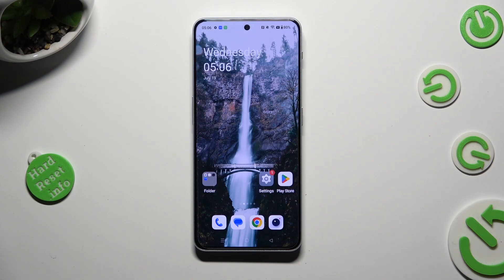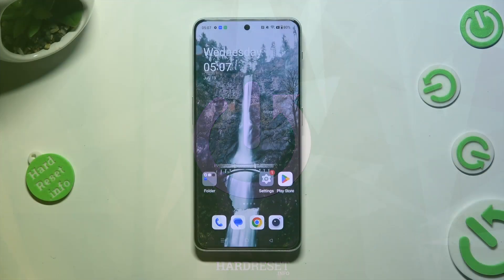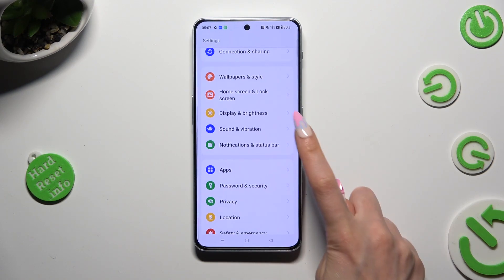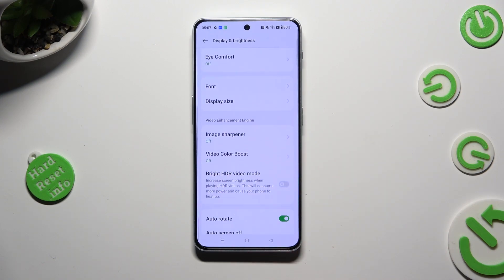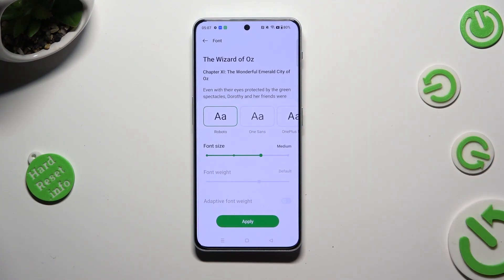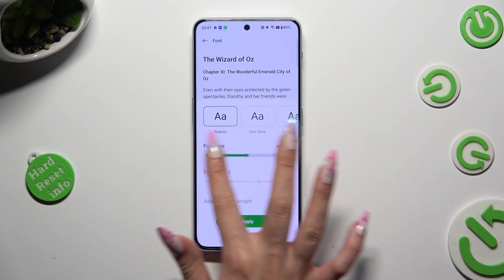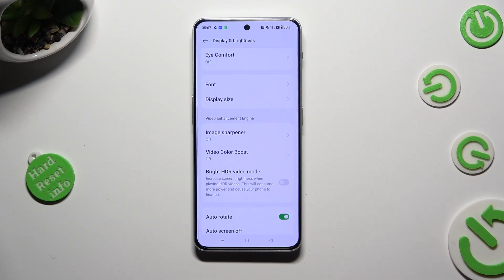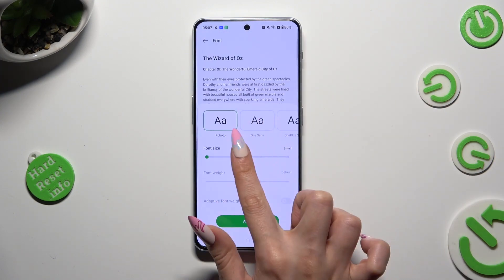How to Change Font Size on OnePlus Nord 3 5G? Increase / Decrease Font Widht & Height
Good day! Enhance your OnePlus Nord 3 5G user experience by adjusting the font size to your liking. In this tutorial, we'll demonstrate how to easily change the font size on your device, making it more comfortable to read and navigate through various apps and menus. Enjoy a personalized and visually pleasing display on your OnePlus Nord 3 5G.

How to customize font size on OnePlus Nord 3 5G?
How to adjust font size on OnePlus Nord 3 5G smartphone?
How to modify font size on OnePlus Nord 3 5G phone?